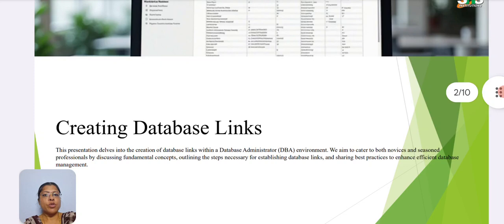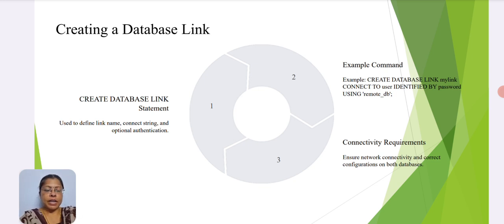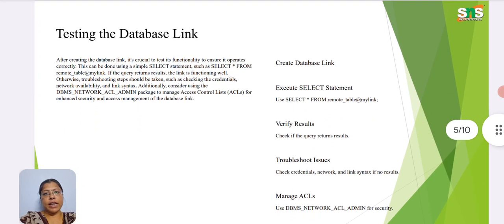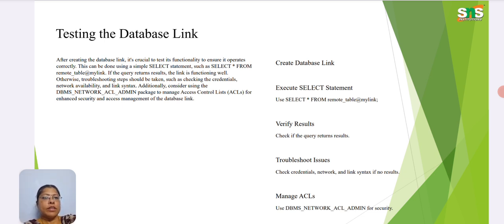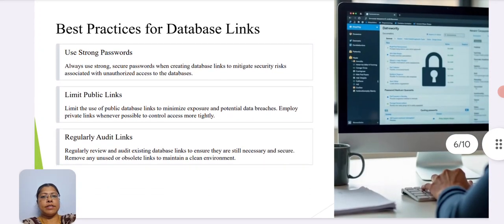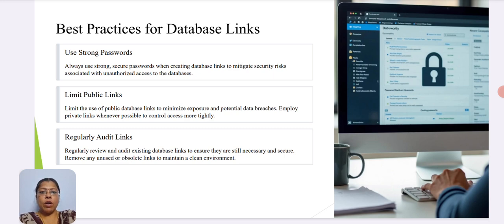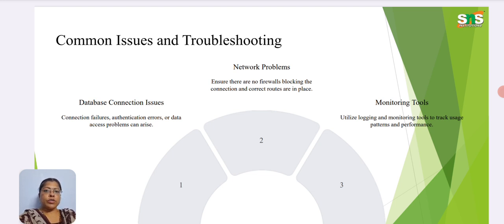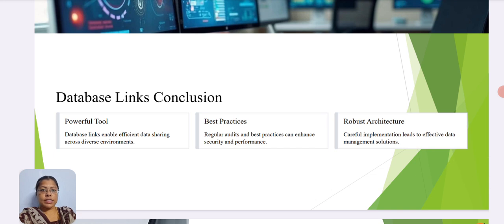Creating Database Links/Ms.P.Malathi/SNS Institutions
This video explains the concept of creating database links in Database Administration and demonstrates how they help connect and access data from remote databases. It covers the purpose of database links, their types (public, private, and shared), and the importance of distributed database communication. The process of creating, testing, and using a database link is shown with clear SQL examples. The video also highlights common errors, troubleshooting steps, security considerations, and real-time use cases in industries like banking, retail, and e-commerce. By the end, viewers will understand how database links simplify remote queries and support efficient data integration.